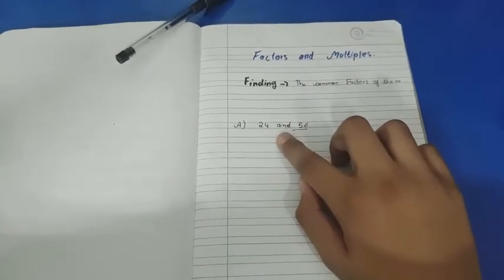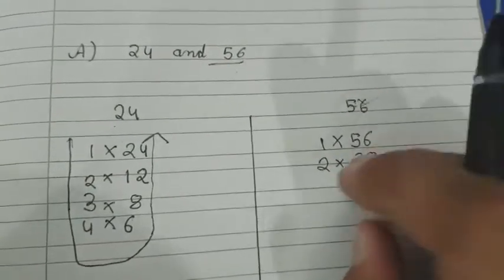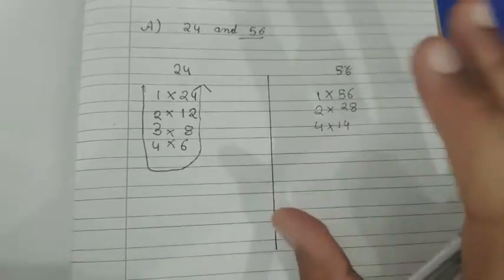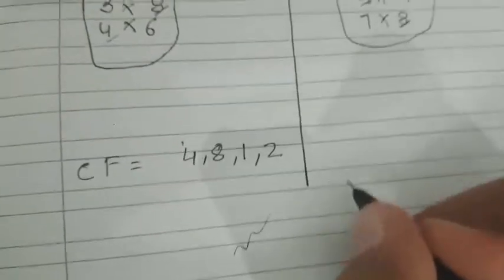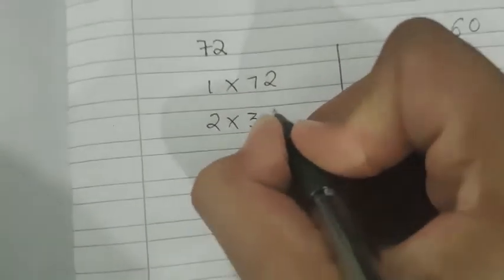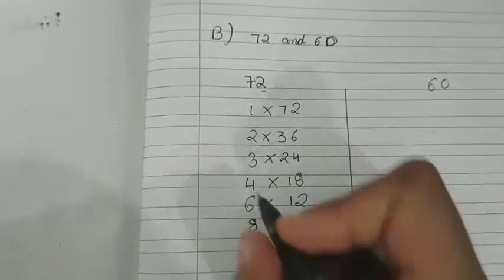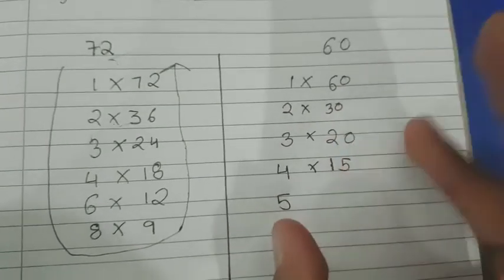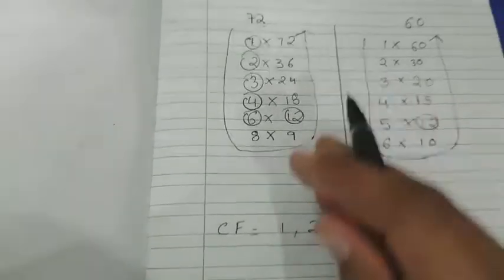FACTORS AND MULTIPLES